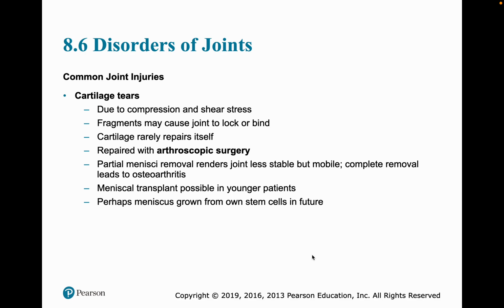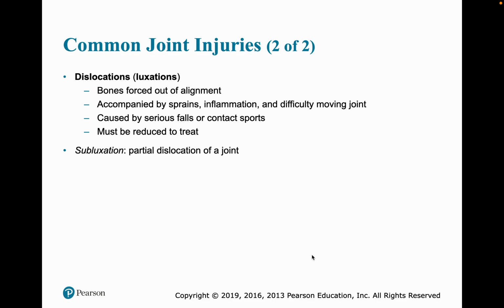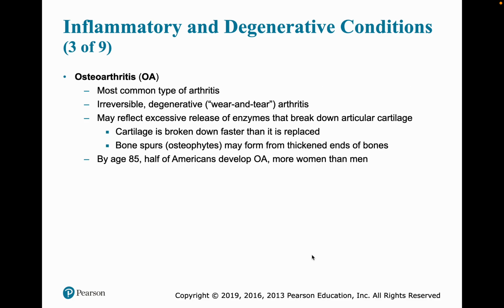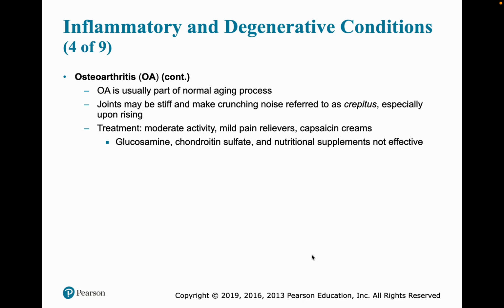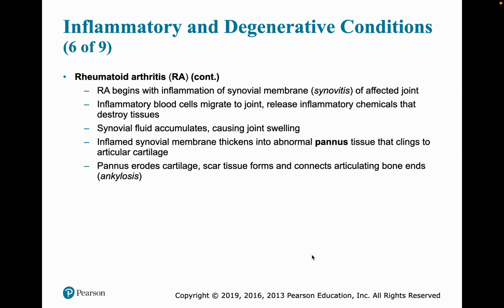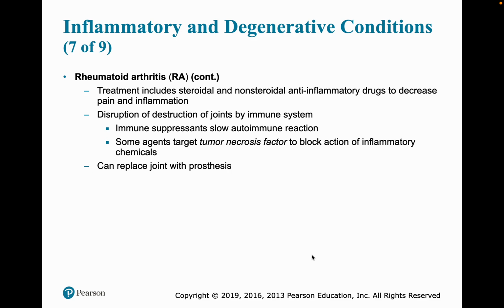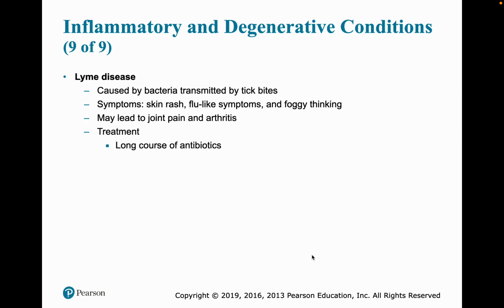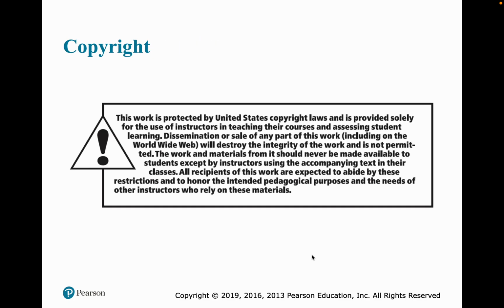Chapter 8 Section 6